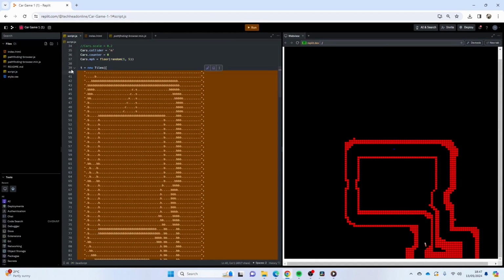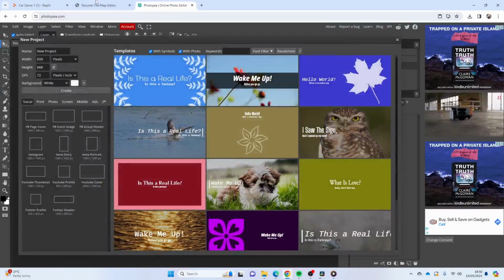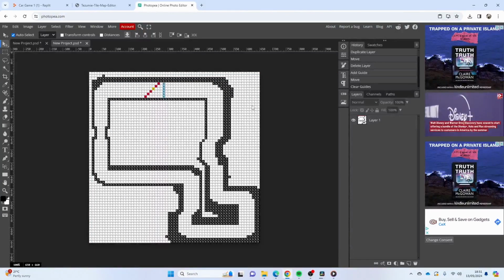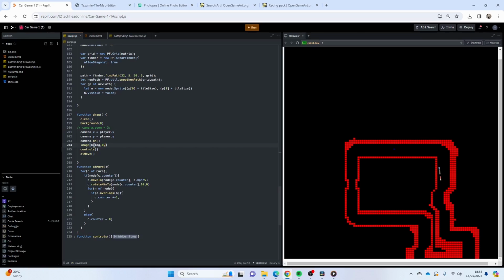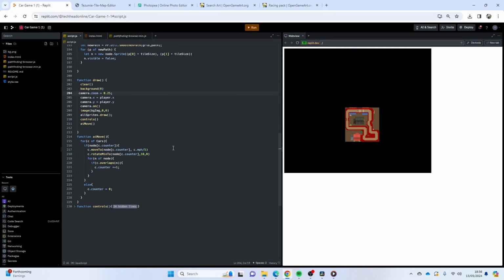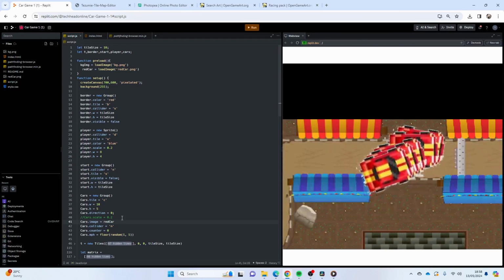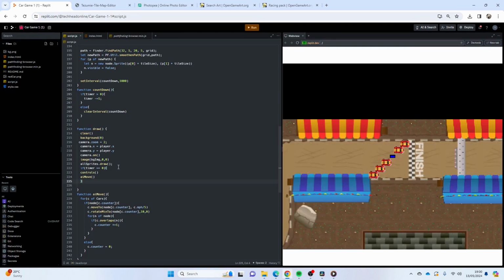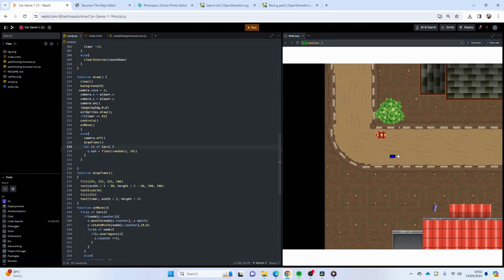Creating Thrilling Racing Games: Finishing Up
Prepare for an adrenaline-fueled upgrade in the third installment of our exciting YouTube playlist! In this video, we'll elevate your 2D racing game to new heights by adding stunning graphics and a start timer. Whether you're a seasoned developer or an aspiring game designer, this tutorial will transform your racing game into a visual masterpiece.

Learn how to create eye-catching graphics using sprites, animations, and special effects to bring your race track to life. We'll explore techniques for designing dynamic backgrounds, detailed vehicles, and immersive visual effects that will captivate players and enhance their gaming experience.

Additionally, we'll introduce a start timer feature that adds an extra layer of excitement to your game. Learn how to implement a countdown timer that signals the start of the race, adding tension and anticipation as players prepare to hit the accelerator and speed towards victory.

Through hands-on demonstrations and easy-to-follow instructions, you'll discover how to leverage HTML5 Canvas and JavaScript to create a polished and professional racing game. By the end of the video, you'll have a visually stunning and immersive racing experience that's sure to keep players coming back for more.

Don't miss out on this opportunity to level up your game development skills and create a racing game that's as visually impressive as it is thrilling to play. Join us on this exhilarating journey as we push the boundaries of 2D racing game design!